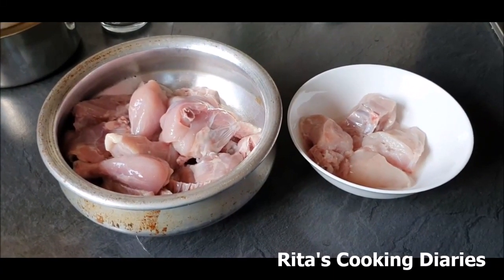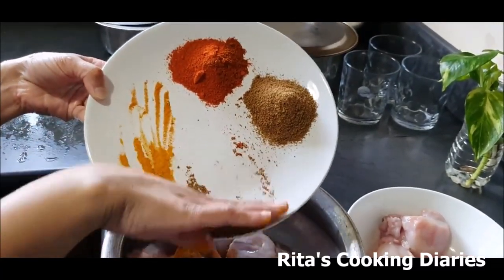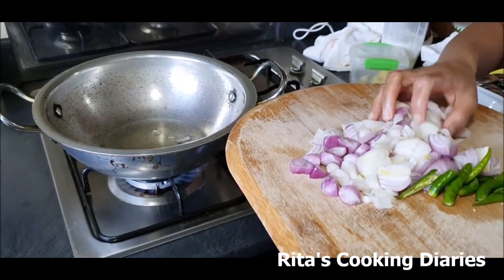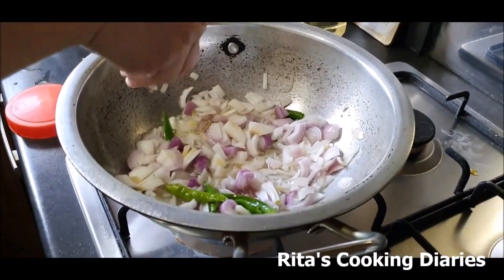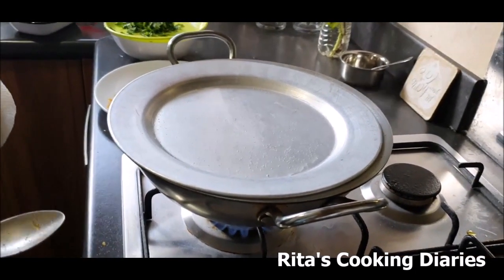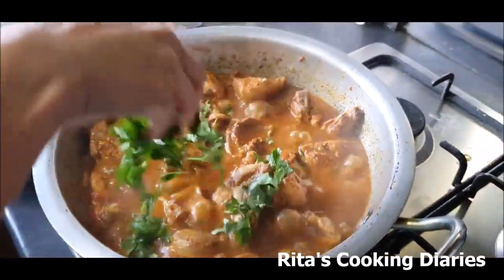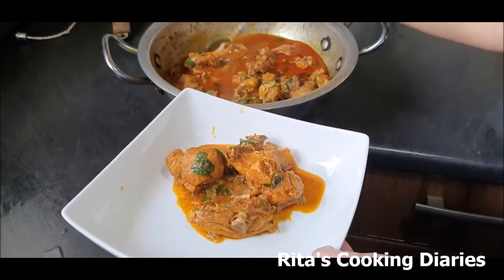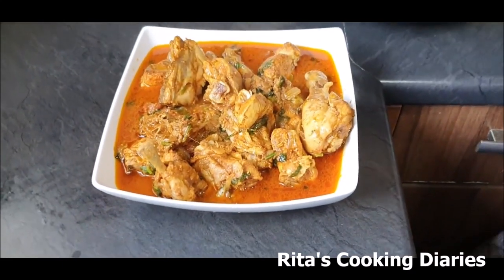#5 || CHICKEN CURRY FOR BACHELORS || SIMPLE CHICKEN CURRY FOR BEGINNERS || CHICKEN GRAVY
CHICKEN CURRY FOR BACHELORS | SIMPLE CHICKEN CURRY FOR BEGINNERS | CHICKEN GRAVY
Chicken Curry
Chicken Masala
Traditional Chicken
Easy Chicken || Chicken recipe
Indian mom
Indian vlogger

TubeBuddy is a FREE browser extension & mobile app that integrates directly into YouTube to help you run your channel with ease.

Top Videos

Tesla Model 3 drive in UK Roads # Best Electric car in the World # Zero Emission car in the World